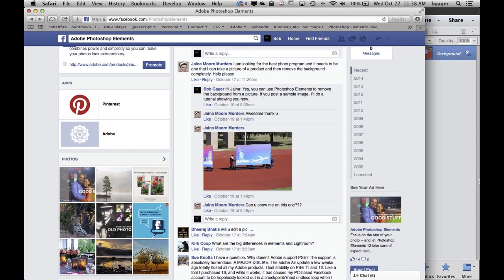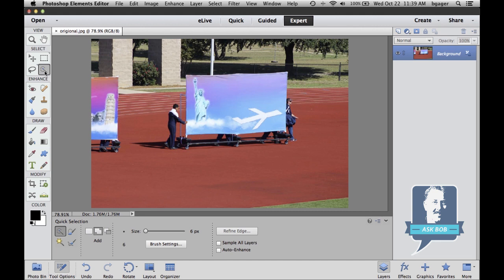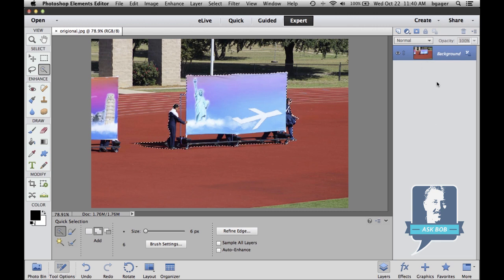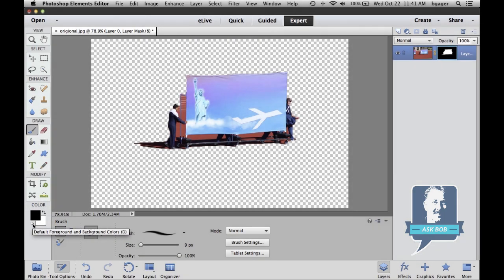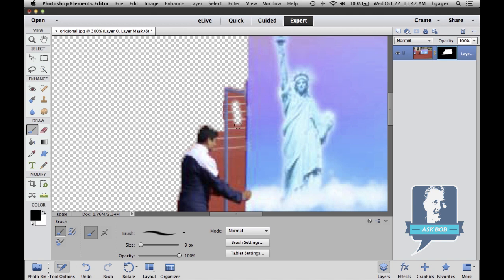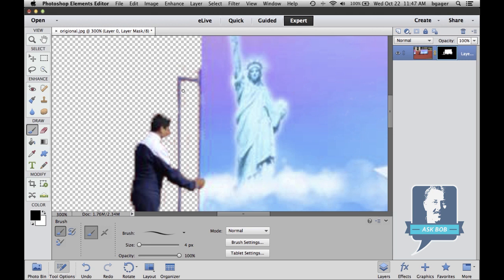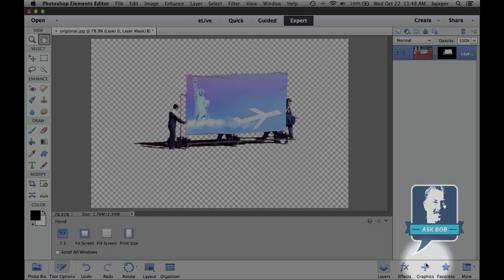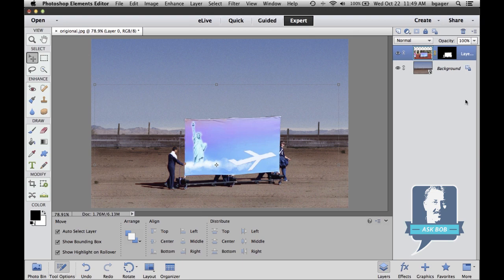Remove Backgrounds in Photoshop Elements 13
Bob Gager, Group Product Manager for Photoshop Elements, explains how to remove the background of your photos in Photoshop Elements 13.